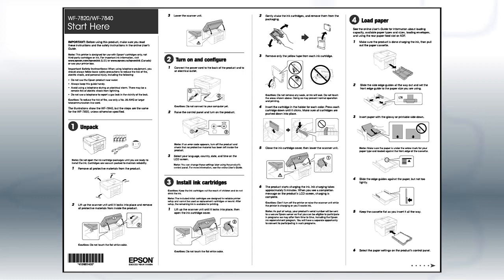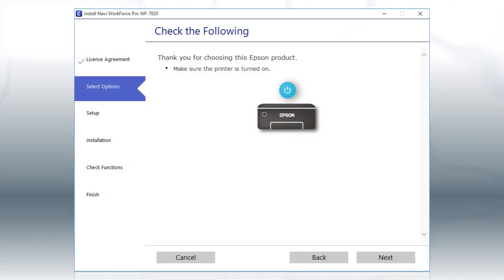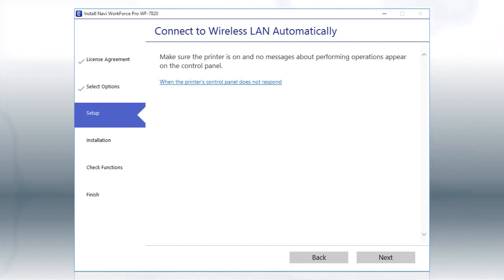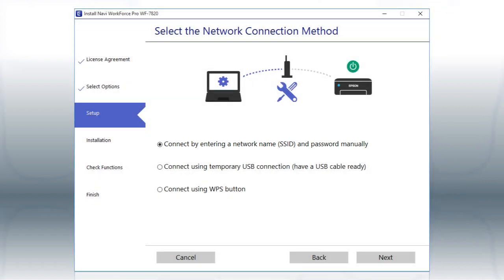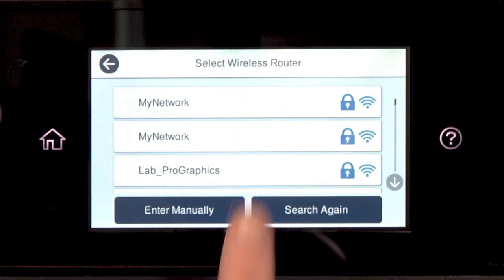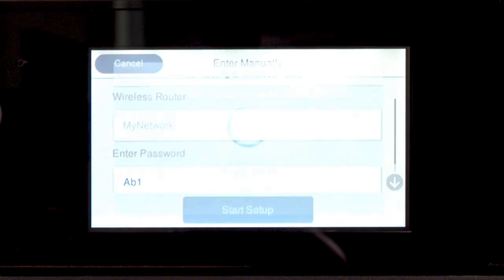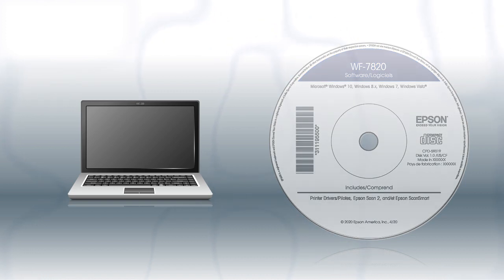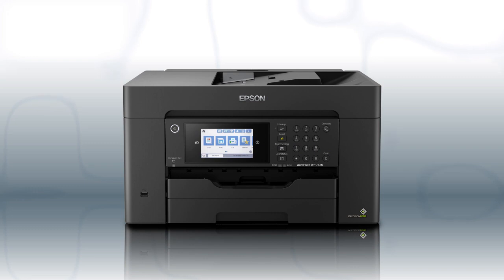Epson WorkForce WF-7820 | Wireless Setup Using the Control Panel